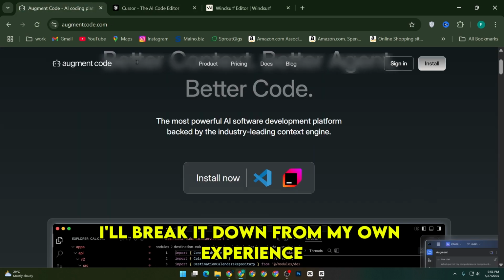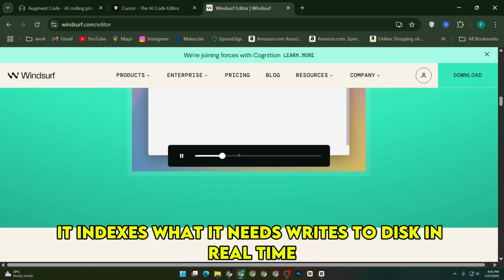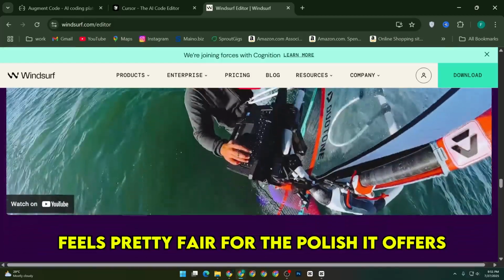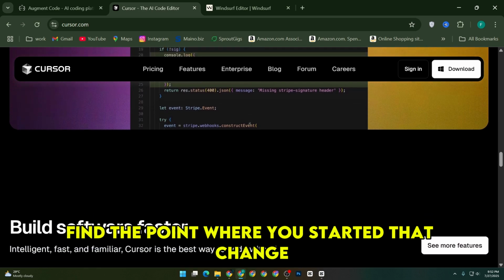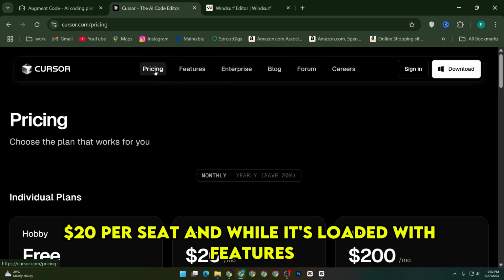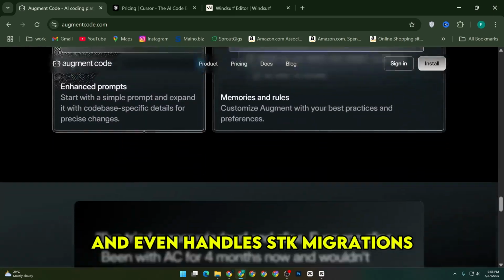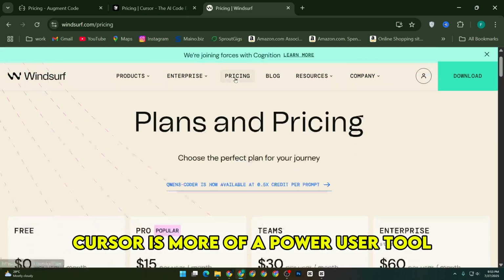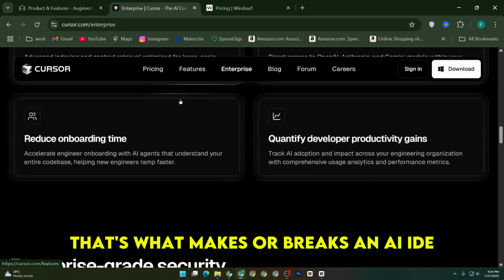I Tried Augment Code, Cursor & Windsurf – Here’s the Best One!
Augment Code is built for lightning-fast AI code generation and debugging, Cursor focuses on enhancing your coding workflow with smart autocomplete and in-editor AI tools, and Windsurf aims to provide a complete AI-powered development environment for building complex projects. I tested all three to see which one actually delivers the best balance of speed, accuracy, and usability in 2025.

In this video, you’ll learn:

Augment Code vs Cursor vs Windsurf for beginners

Which AI coding tool is fastest for real projects

How Cursor compares to Augment Code and Windsurf for productivity

Which AI development platform is best for startups in 2025

Pricing and feature differences between Augment Code, Cursor, and Windsurf

Best AI tools for web and app development in 2025

How to choose the right AI coding assistant for your workflow